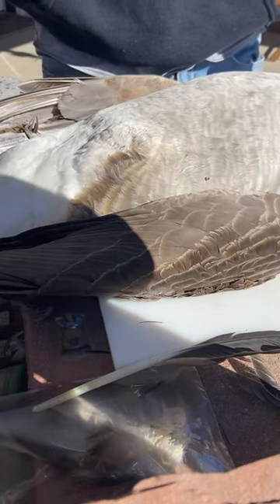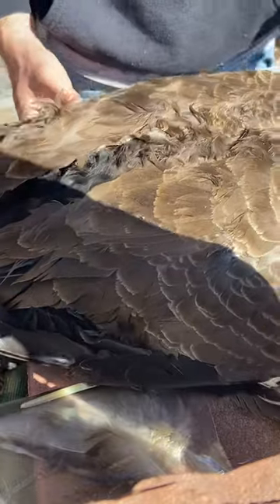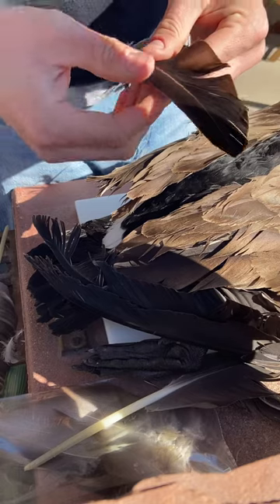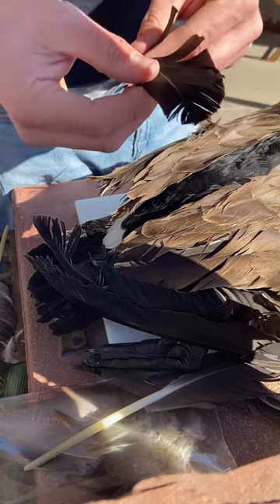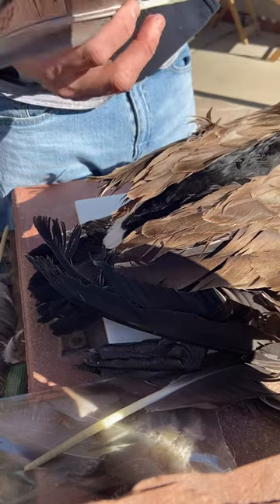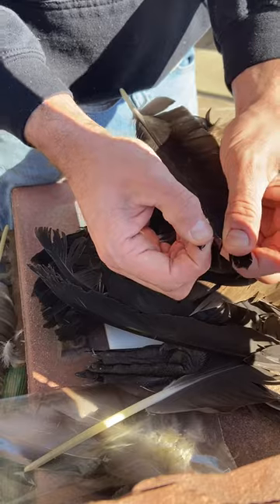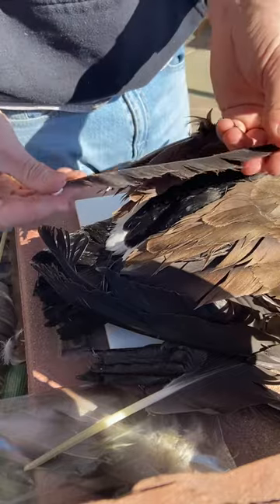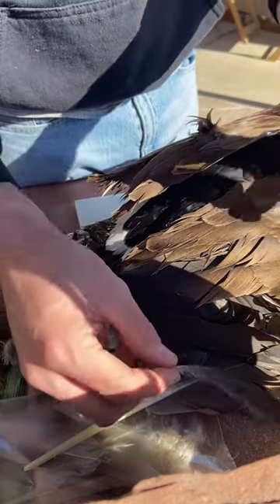Harvesting Goose Biots for Fly Tying.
This is a video showing where the goose biots come from. Use them for fly tying.